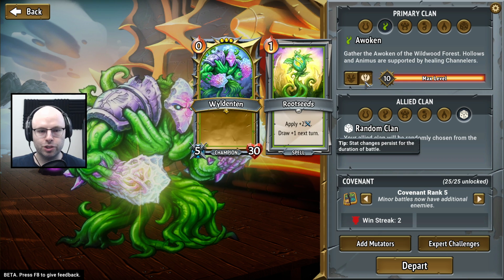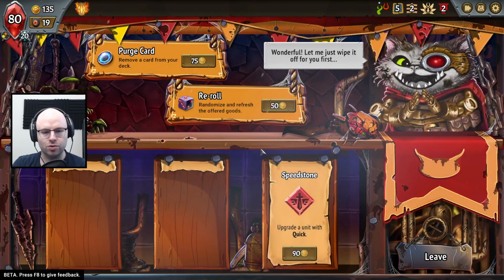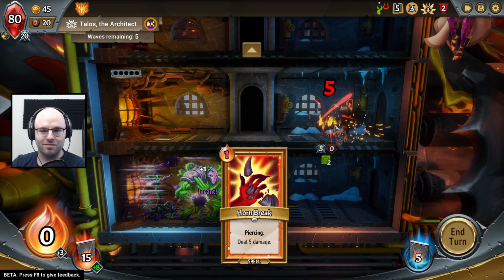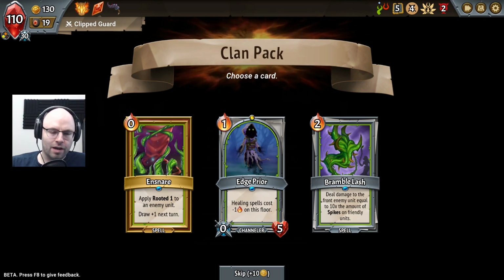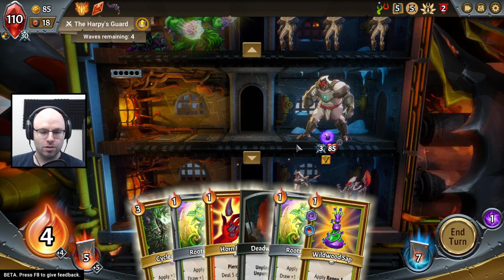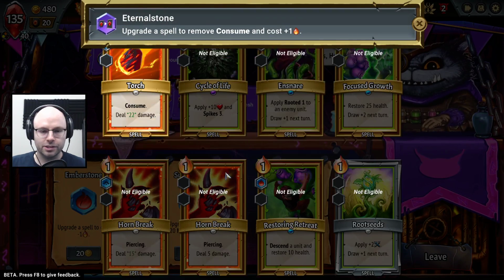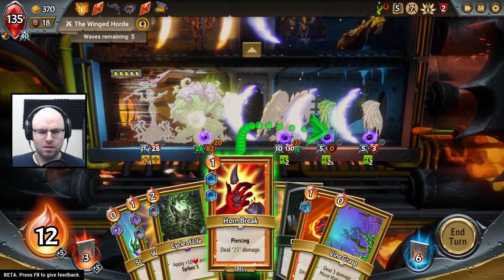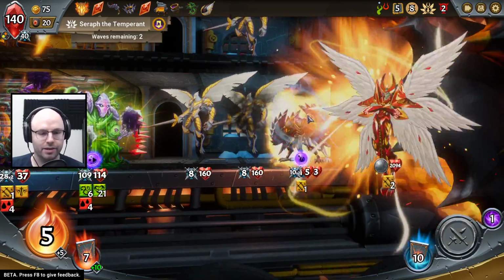Awakening The Thornlord | Monster Train (Friends And Foes) #2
I brought the series back by popular demand, thanks for all your support and comments!